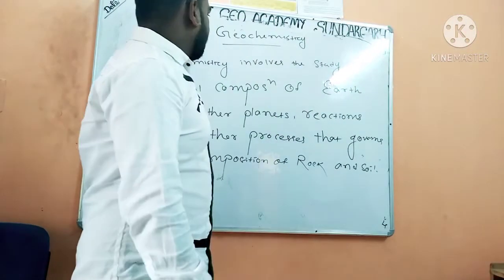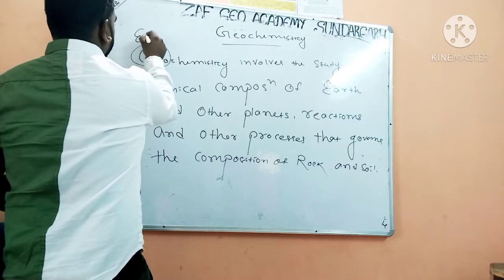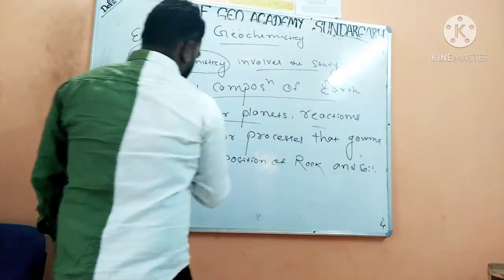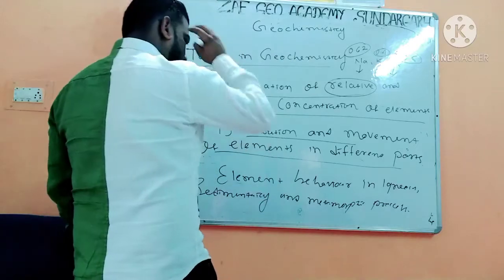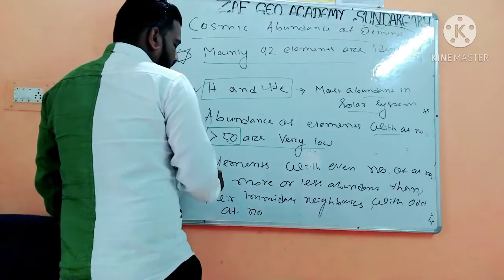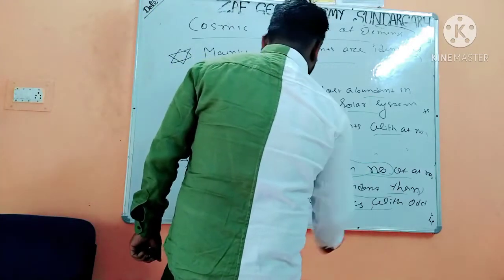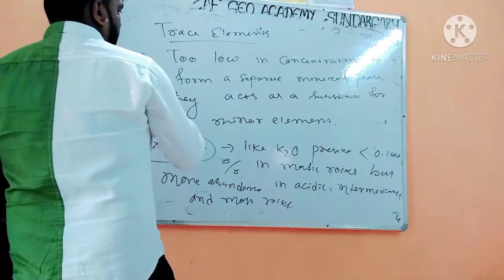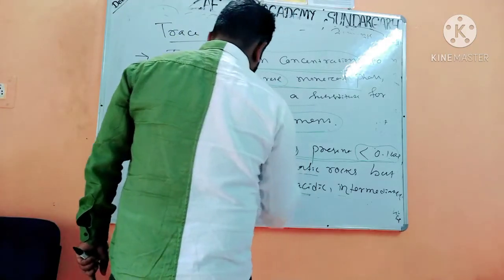Geochemistry Lecture -1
This lecture deals with Basics Geochemistry. By Zafar Raza from Sundargarh,odisha. For Quiz of The topic Join my Telegram Channel. Link is given below
trace _element
Goldschmidth rule for substitution
Magma _ Properties
Special Thanks To Shruti_Sinha